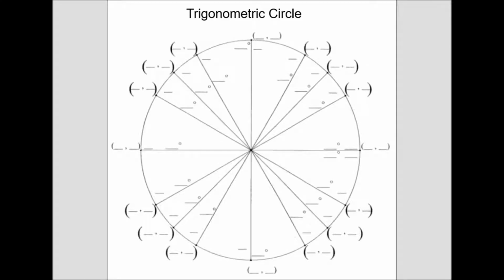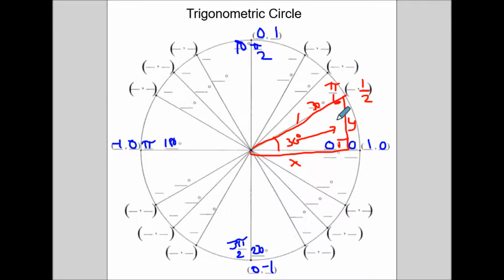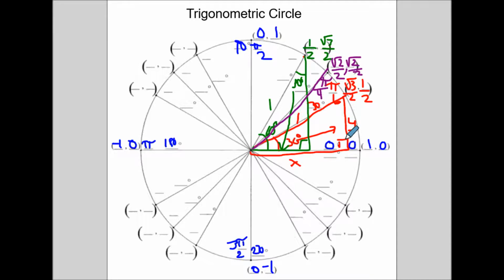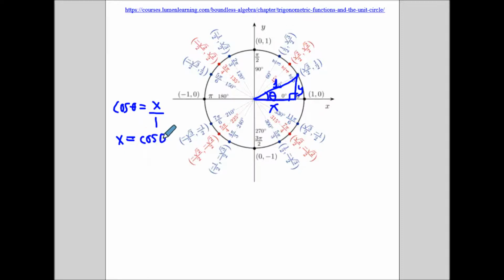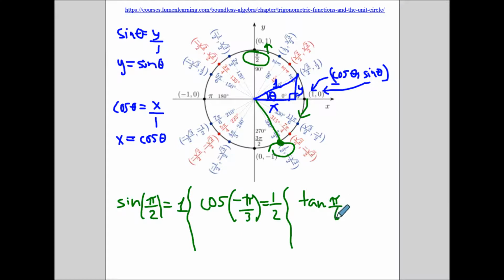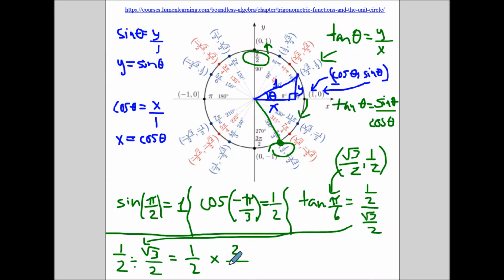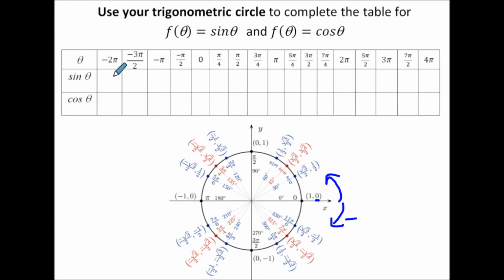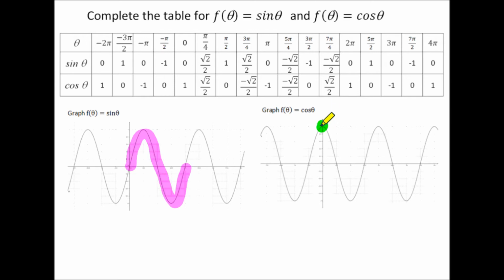5 1 lesson sin cos intro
Using the trigonometric circle to find sin, cos or tan of an angle.
Basic sin and cos function.